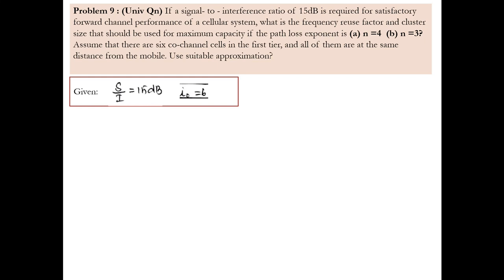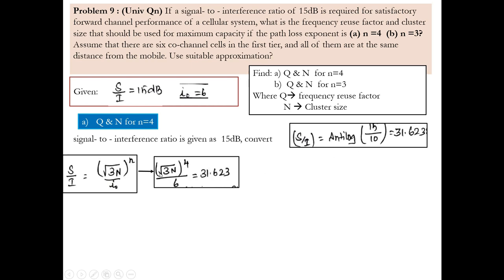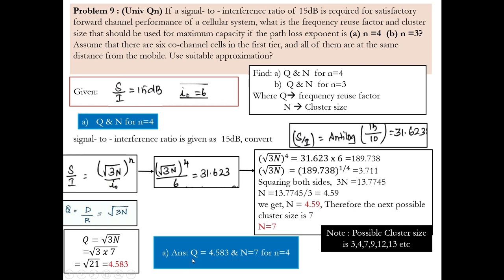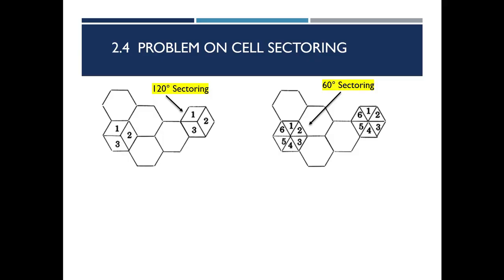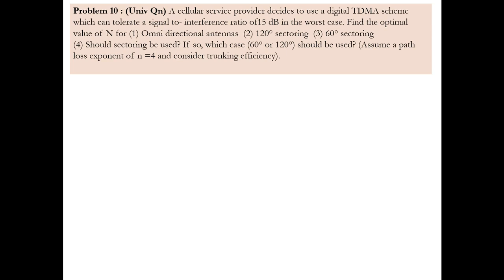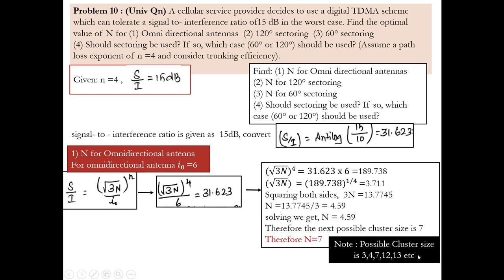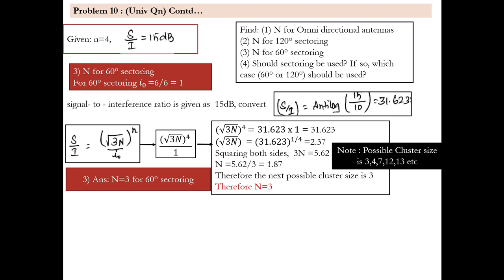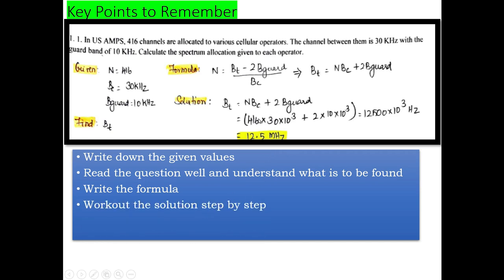Wireless Communication- Part 3 - Cell Architecture & Sectoring -Solved Problems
This video lecture is to help undergraduate students of ECE stream to solve numerical problems based on FDMA and TDMA in wireless communication. This will be helpful for the students to prepare for their assessments and university exams. The video lecture is intended to cover the syllabus prescribed by  Anna University for the subjects EC6801 ( Wireless Communication ) and EC8652 (Wireless Communication) .